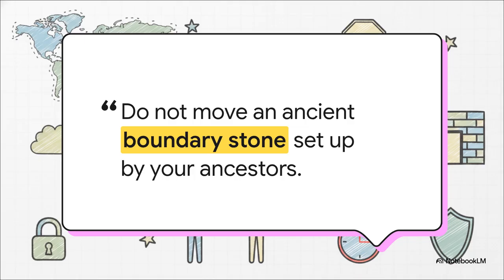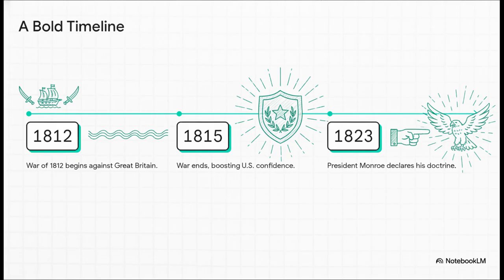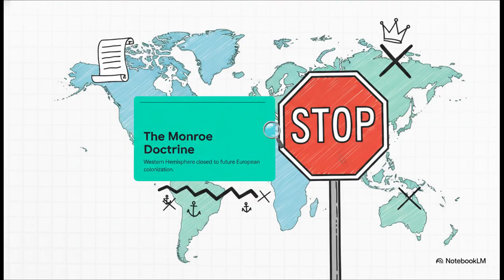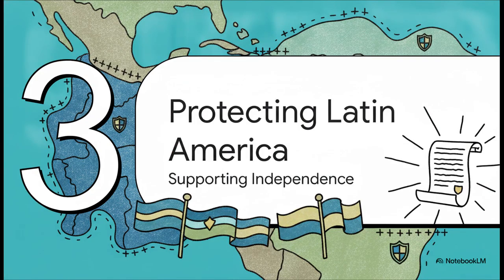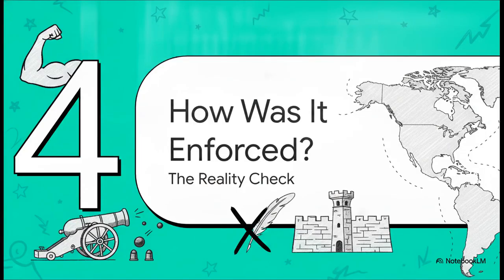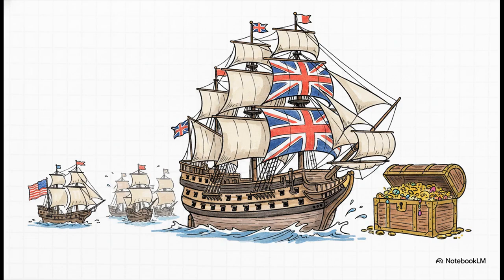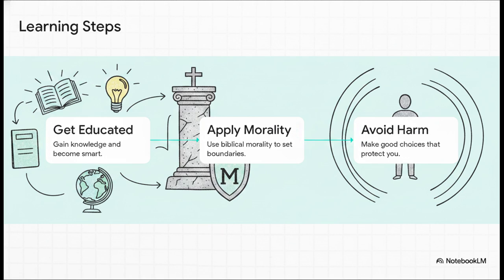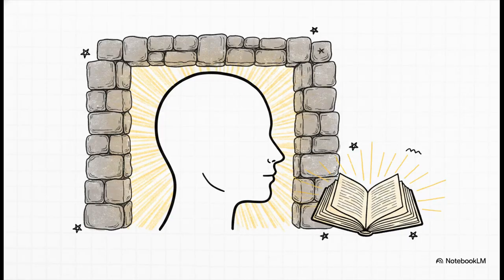How the War of 1812 Changed America | Grade 8 Social Studies Week 8 Day 3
Discover how the War of 1812 strengthened American nationalism and accelerated domestic manufacturing even though national borders remained largely unchanged. This Grade 8 Social Studies lesson connects disrupted imports, Northern industrial growth, economic self-reliance, national pride, culture, politics, and the Era of Good Feelings.
In this lesson you'll learn:
• Why wartime trade disruptions encouraged Americans to manufacture goods at home
• How industrial growth was especially visible in the North
• What nationalism means and how it appeared after the war
• Why economic independence can support political independence
• How the Era of Good Feelings reflected a temporary sense of national unity
Colossians 3:23 encourages wholehearted, purposeful work. Students consider industry and national confidence through diligence, stewardship, and the responsibility to use productive growth well.
📘 Continue learning with the accompanying workbook:
Grade 8 Social Studies Student Workbook: A Christian Homeschool U.S. History Curriculum